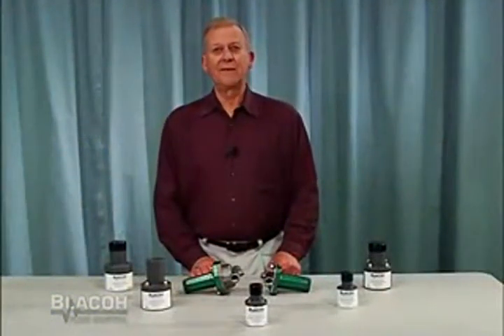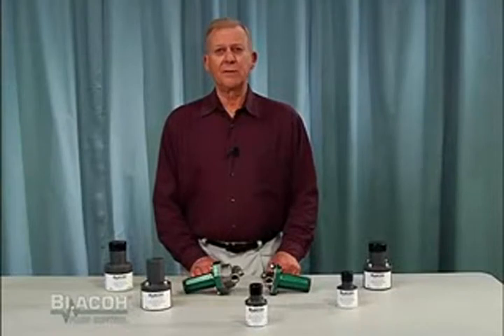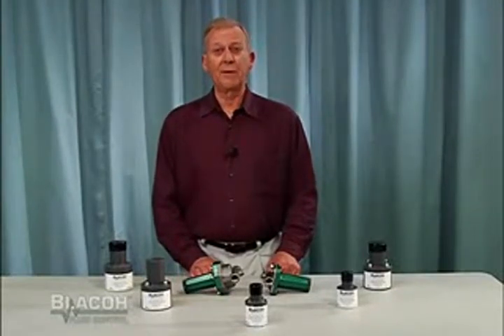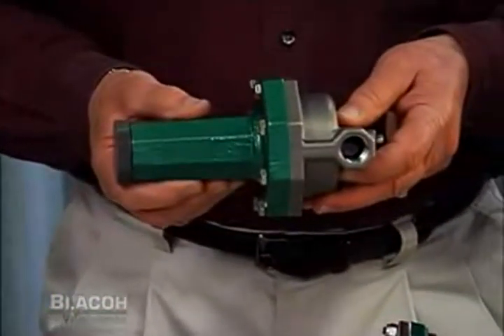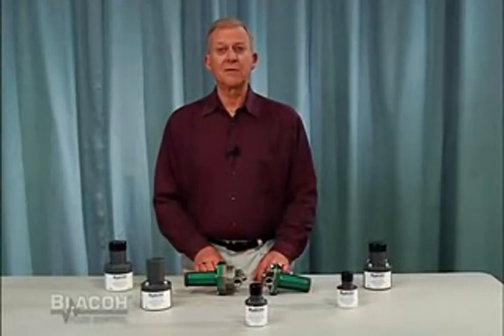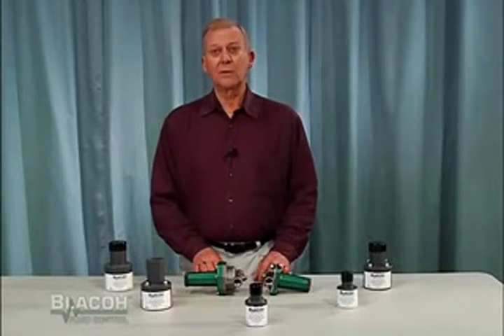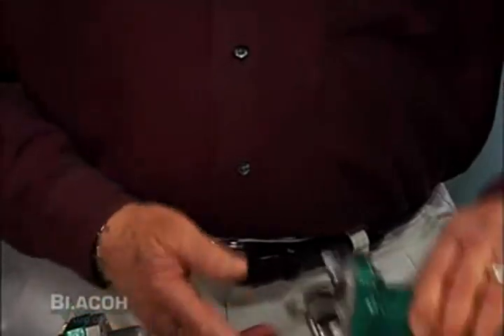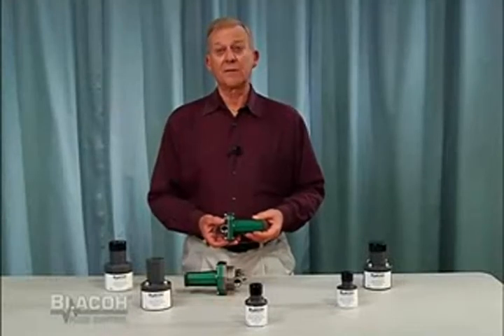BLACOH SENTINEL Back Pressure & Pressure Relief Valves